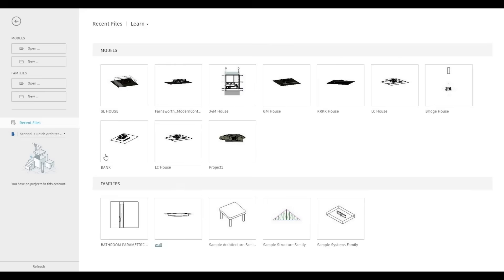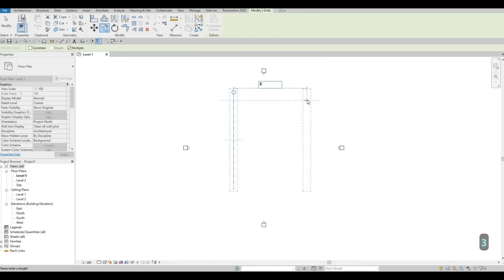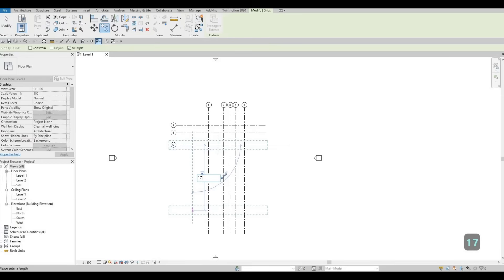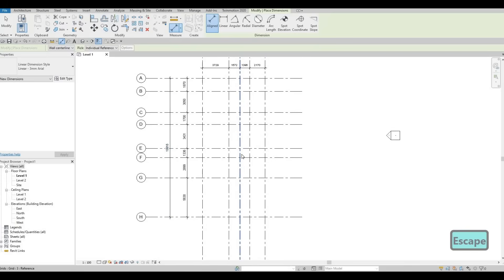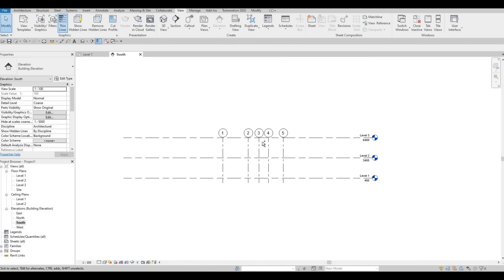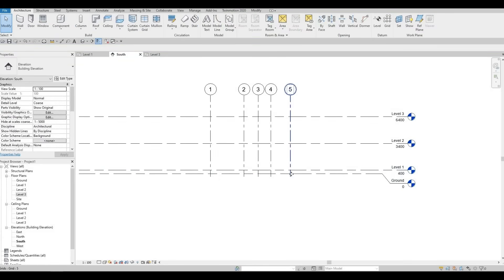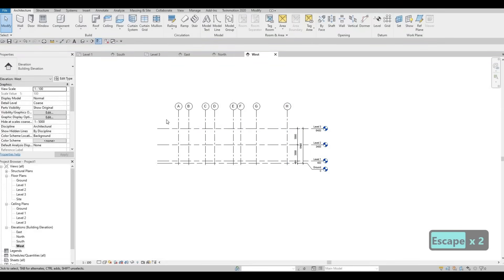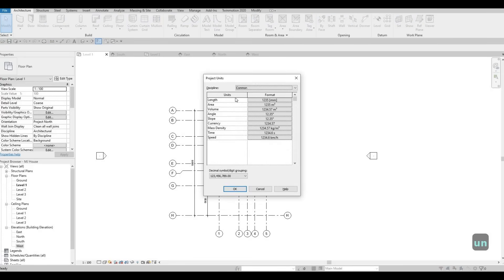Gabby G House | Part 1 | Complete Step By Step Project | Revit and Twinmotion Tutorial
Dedicated to: Gabby Garcia